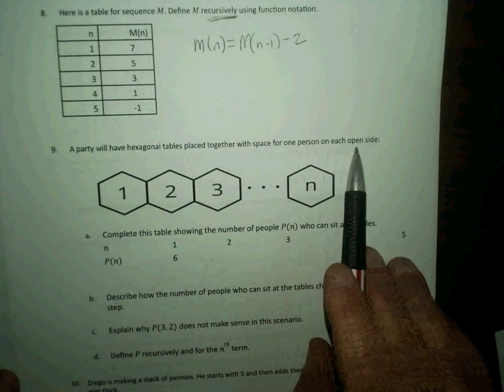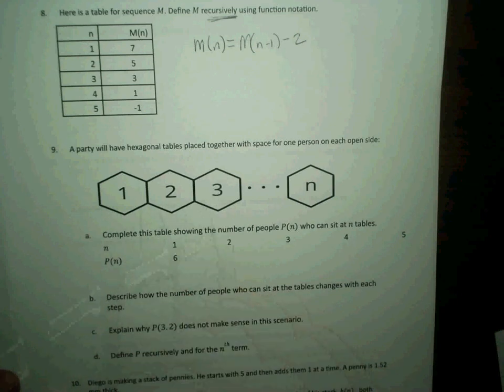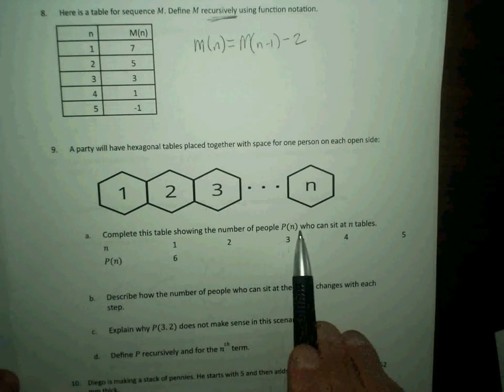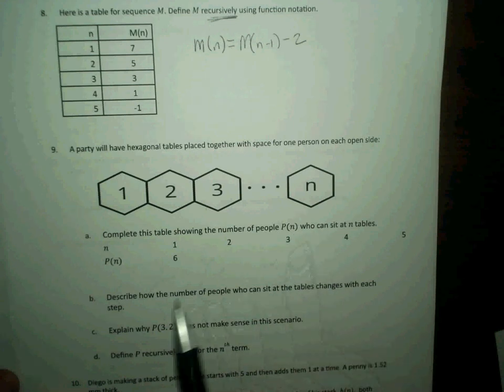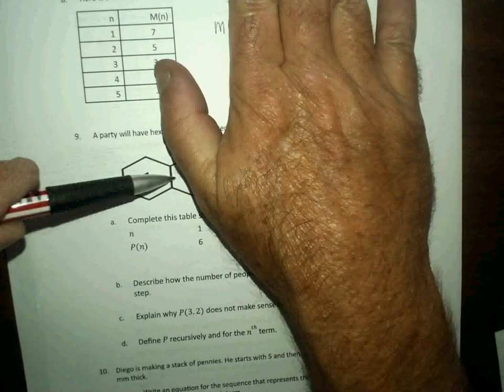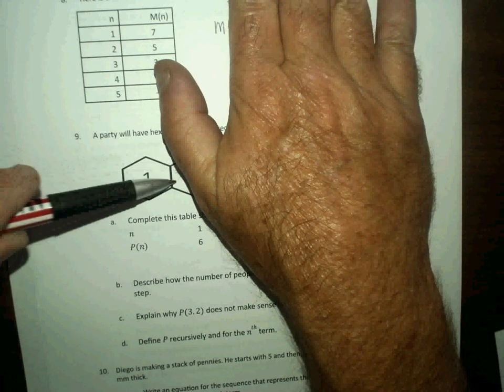IM Alg 2, Unit 1 Review #8-9